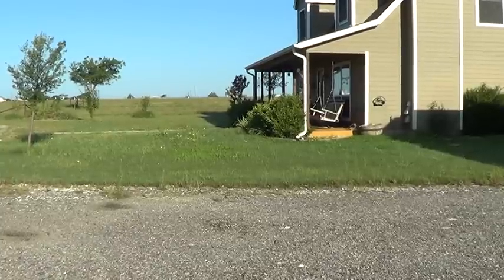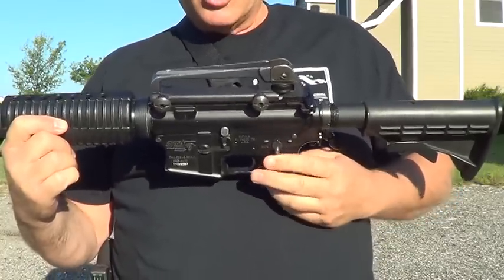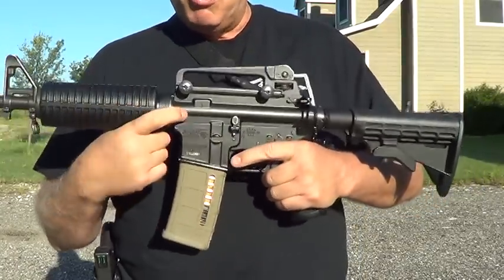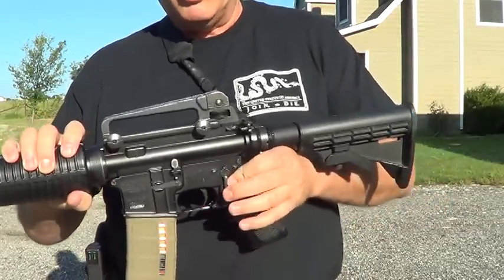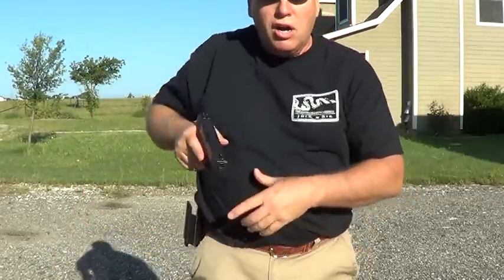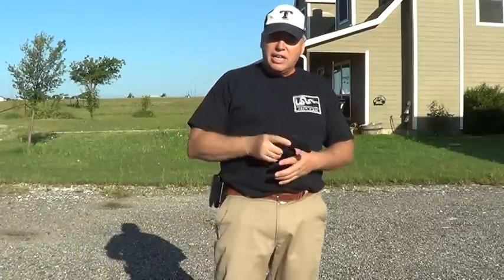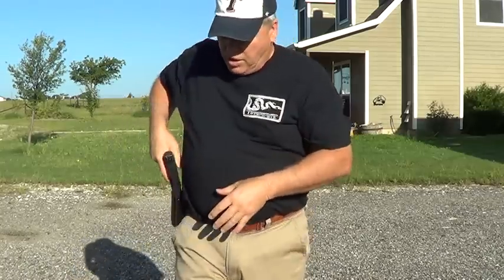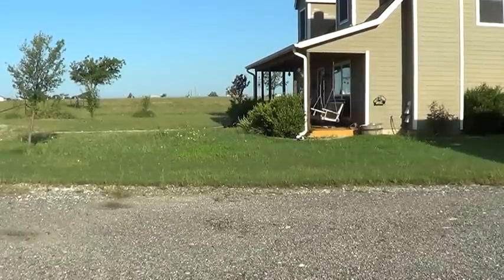How To Keep Your Guns Loaded In the Car or House - Pistols & Rifles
Lots of people keep guns loaded differently.  I discuss how I keep my guns and reasons why I do it this way.  There are many ways to do this and each may have it's pro and con.  This is my way for you to use or not, just sharing since I was asked.